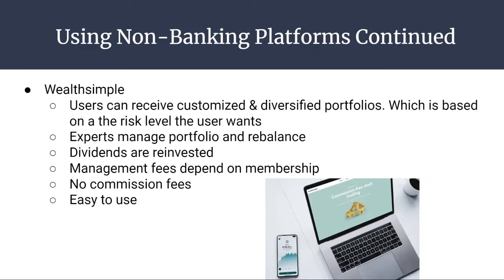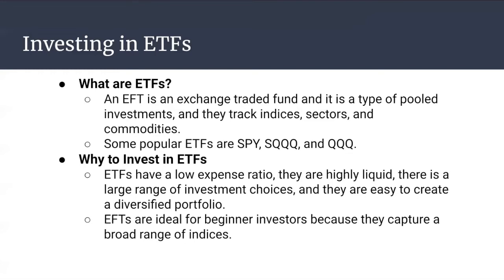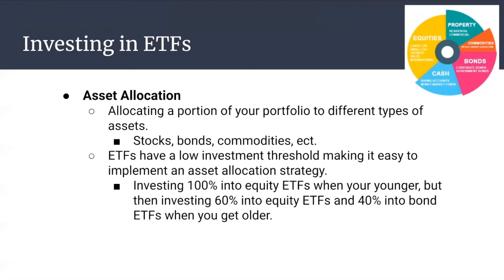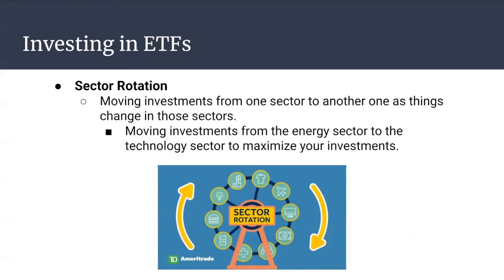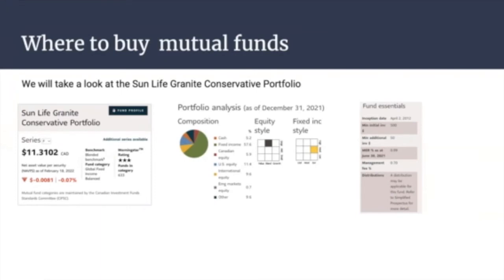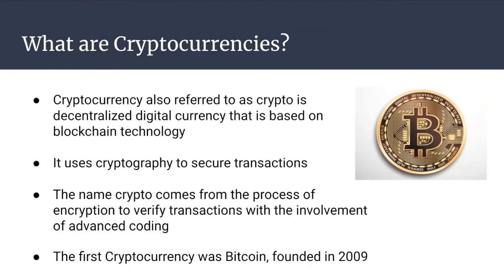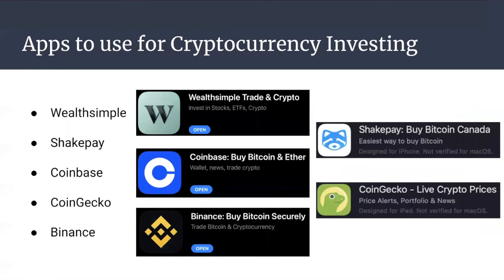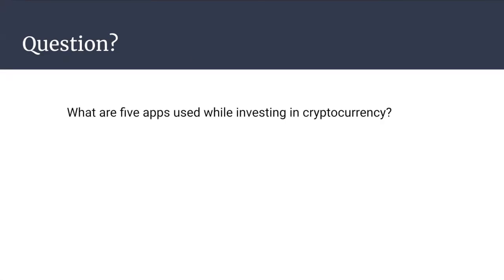COMM 422 Presentation 1: Investment Strategies